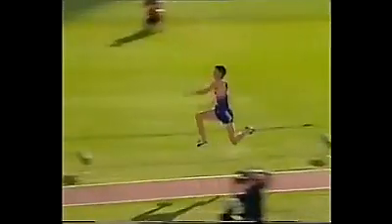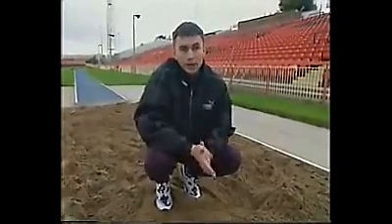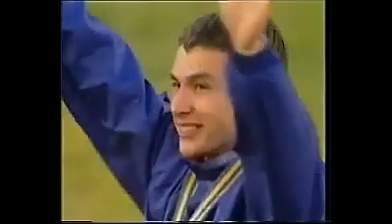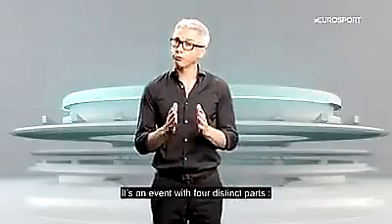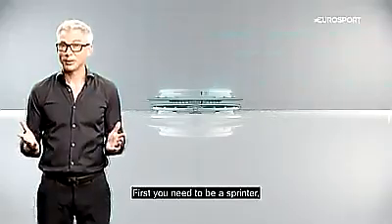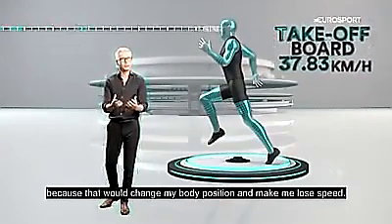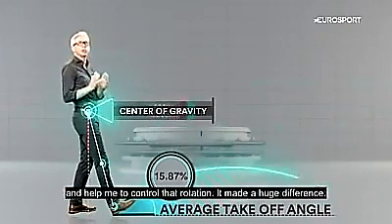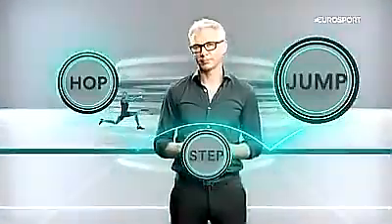Для Д П К Ко Л